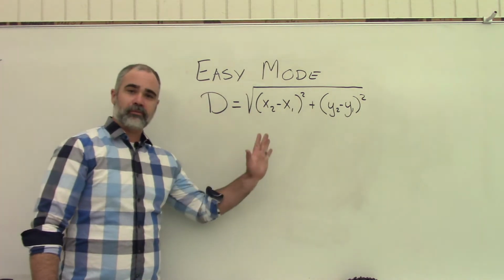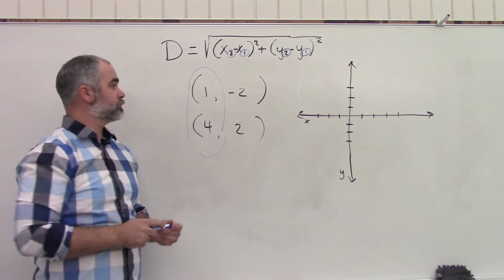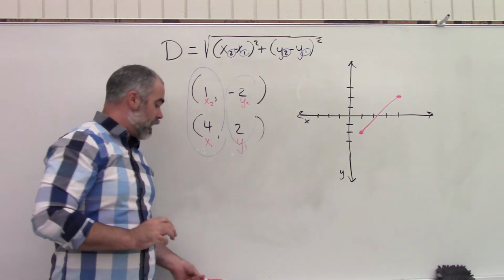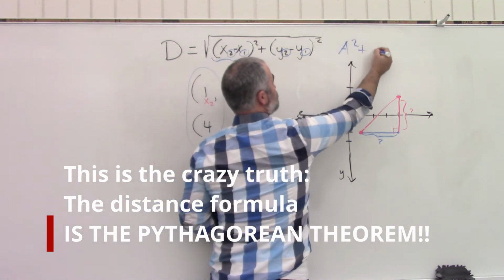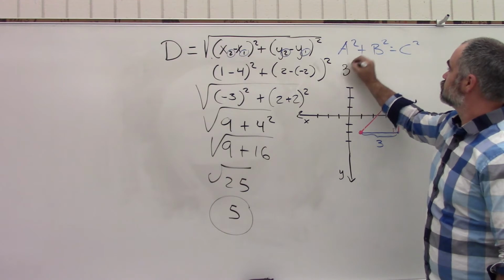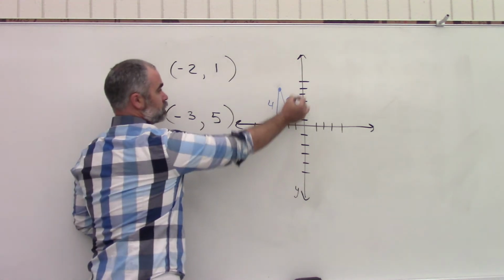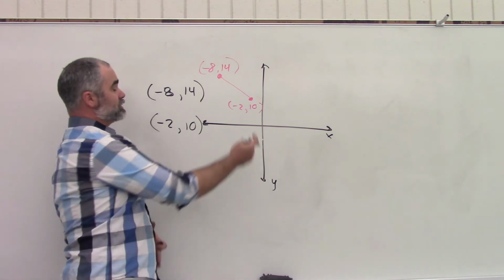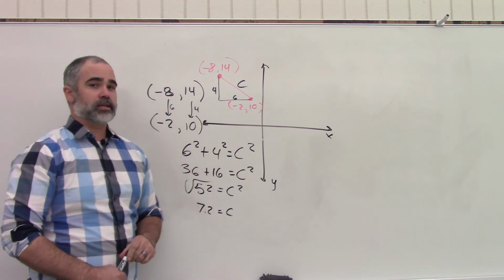EASY MODE, the Distance formula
In today's video, we're going to learn how to make the complicated distance formula equation into a super easy equation that you probably already know how to use.

SPOILER ALERT: the distance formula and the Pythagorean theorem are the same thing!